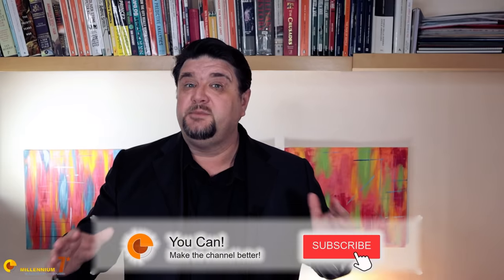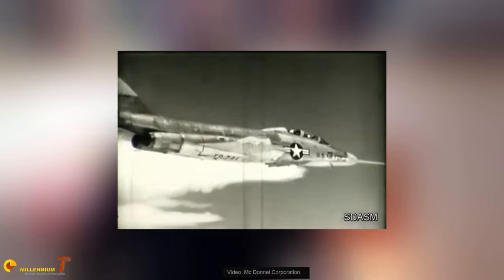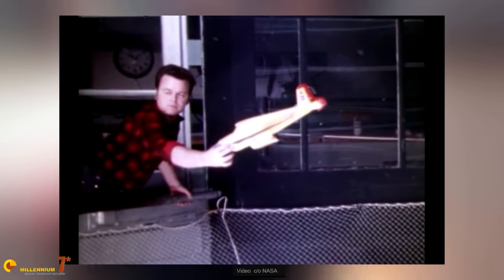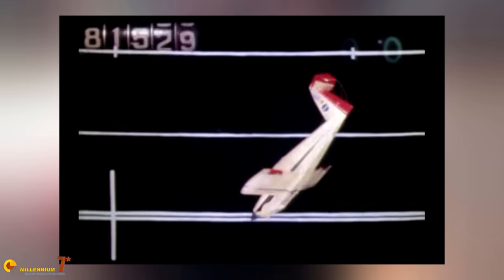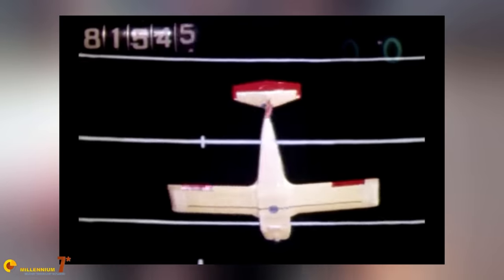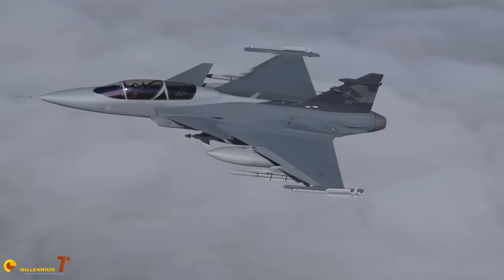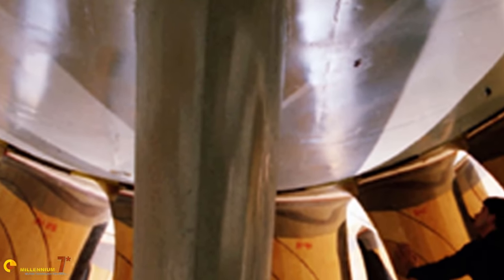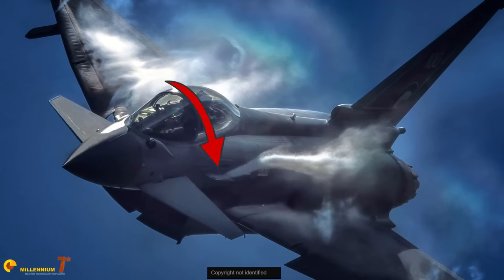Gripen - The Design Chronicles - Part 2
This is: Gripen, the design chronicles, part 2. In this episode we discuss the quest for having good stall and spin recovery qualities.